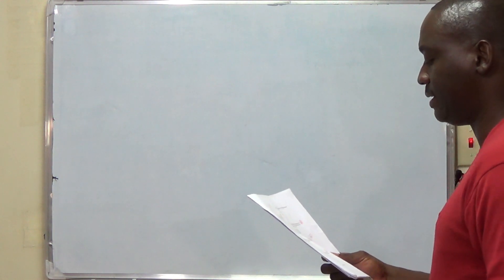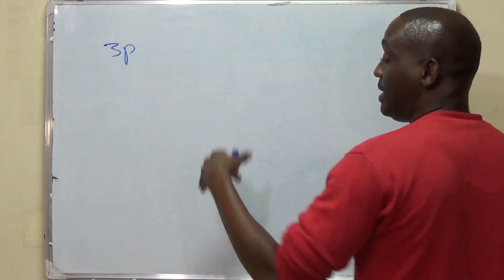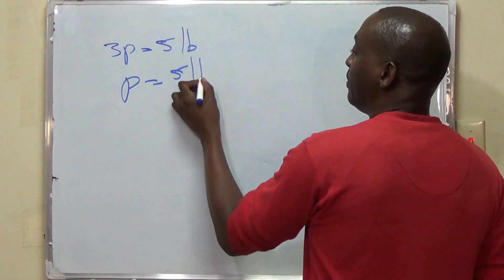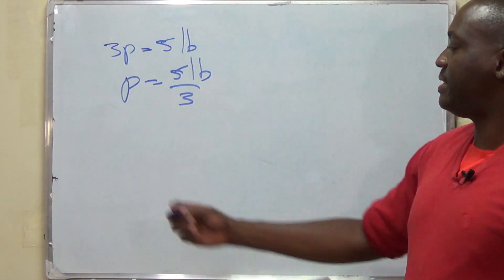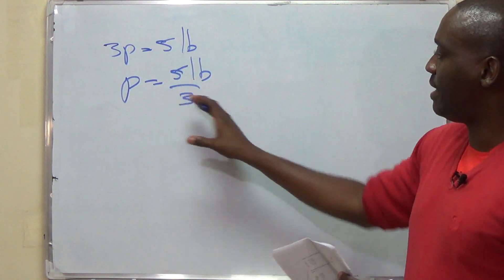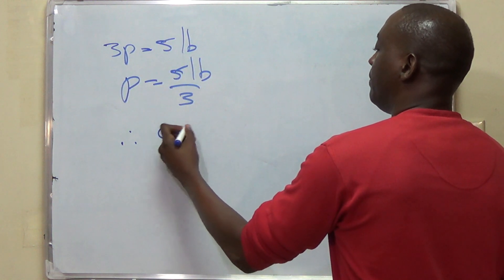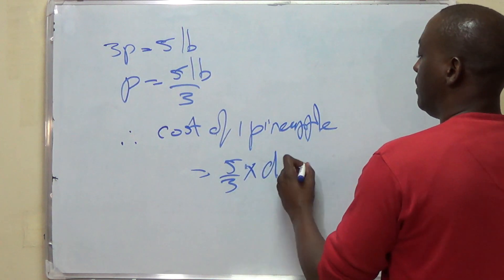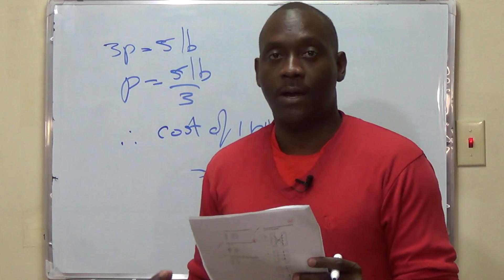CSEC Maths Specimen Paper 01 (2004) - #08